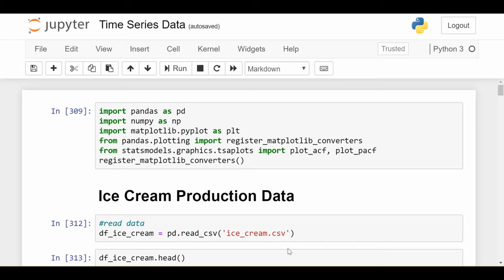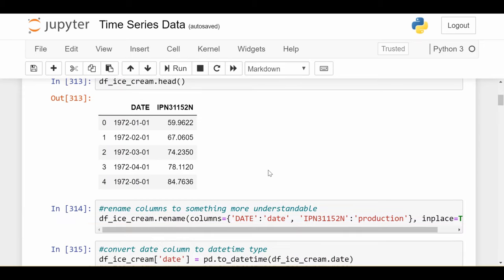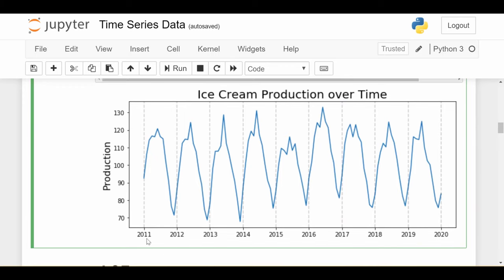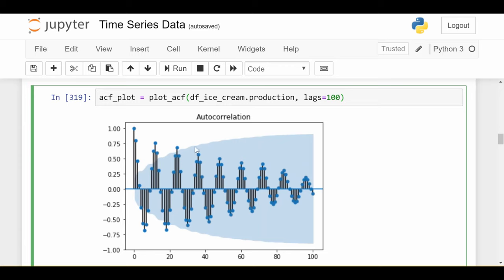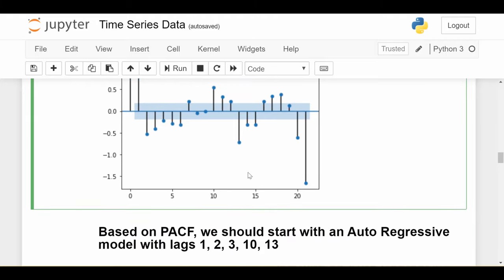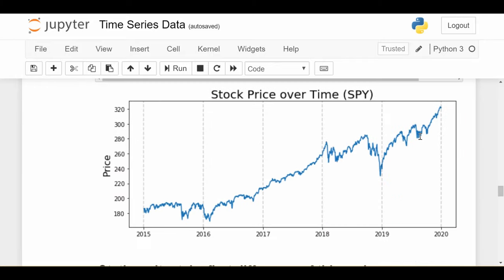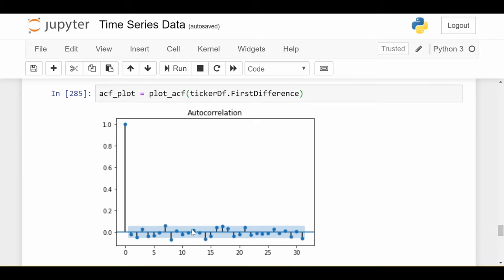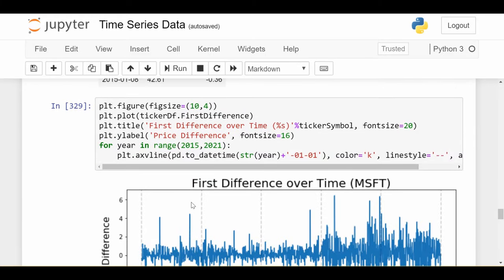ACF & PACF Code Example : Time Series Talk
We look at how to generate ACF and PACF plots for ice cream data and stock price data!